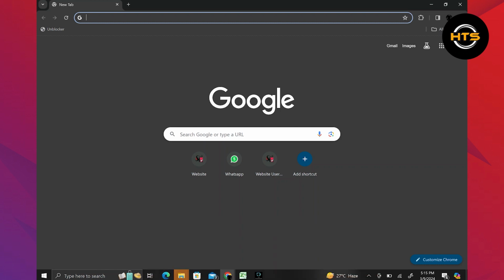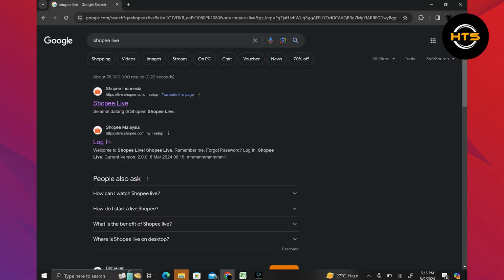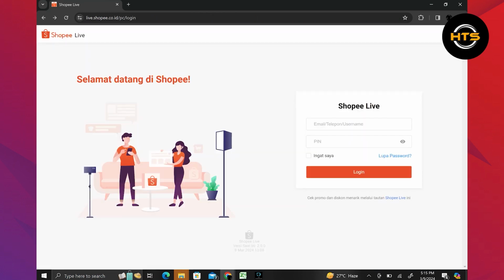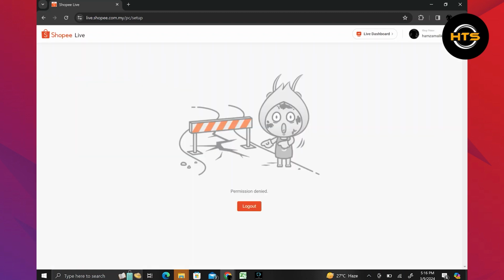How To Be A Shopee Live Seller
Hey everyone! Welcome to this how to create live stream in shopee video tutorial.

If you want to know how to live stream on shopee, how to make live streaming in shopee and how to start live stream on shopee, this video is for you.

In this video, we will show you how to request live stream on shopee and how to go live in shopee.

The steps on how to livestream on shopee and how to have live streaming on shopee is easy.

After watching this video, you will find out how to stream on shopee and how to go live on shopee using laptop.